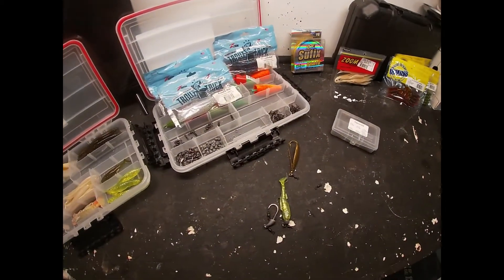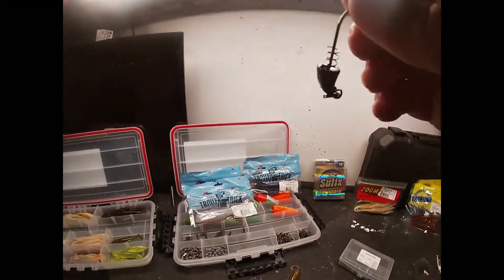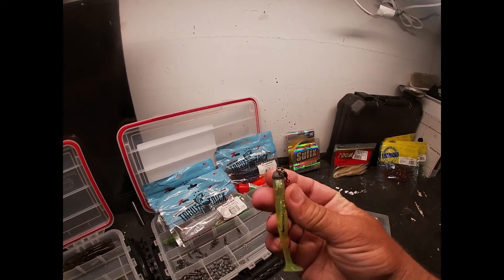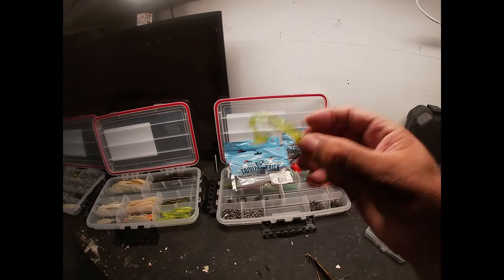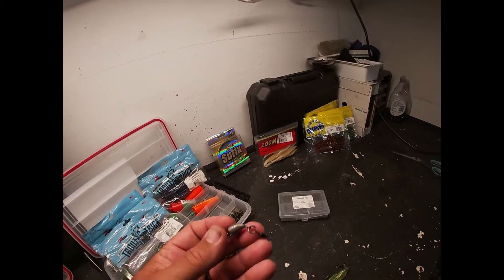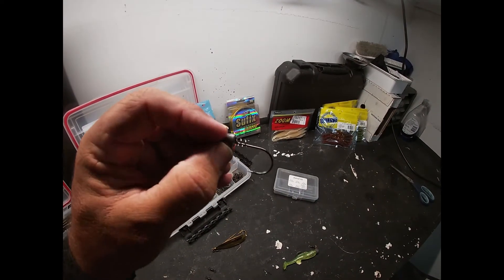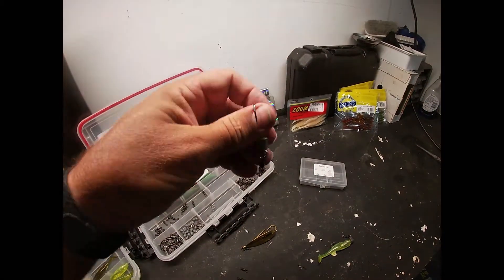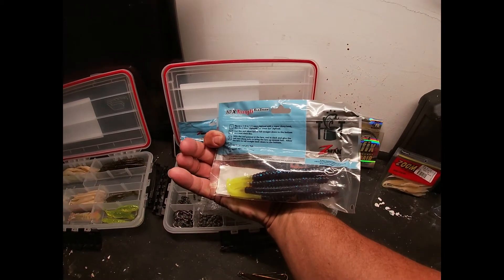Quick and easy hack to fix for line twist.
Try this lure hack to eliminate line twist and add extra action on your lures.